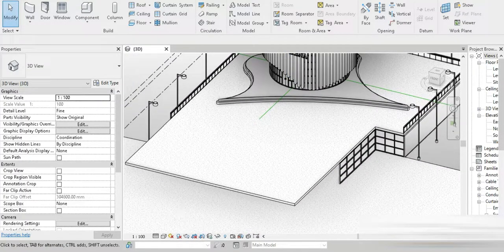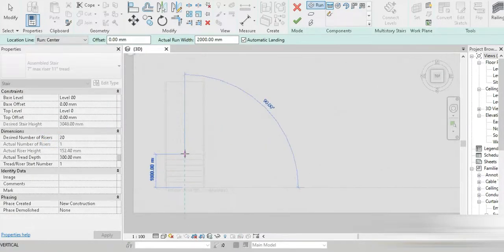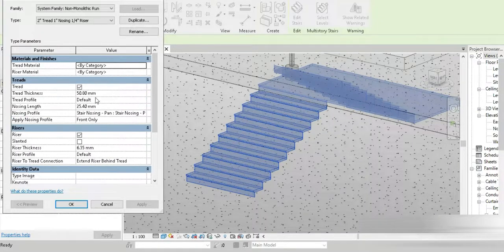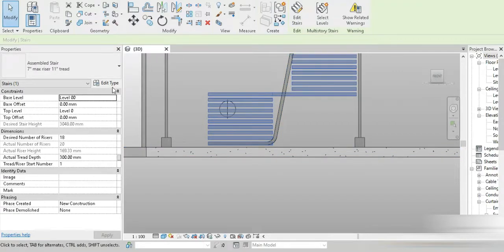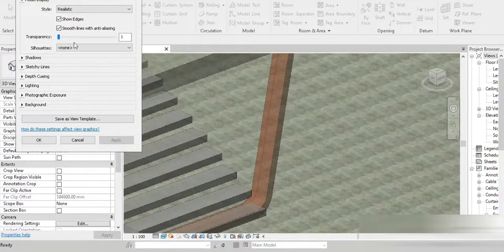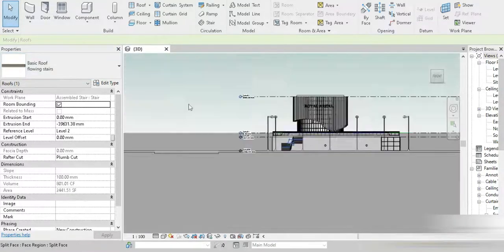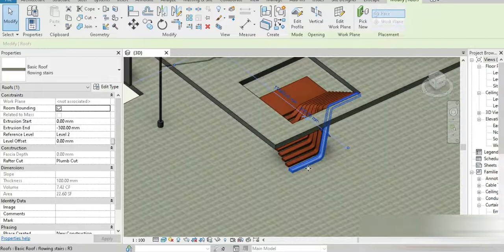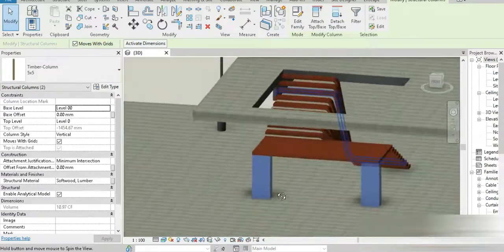Flowing stairs in revit | Revit massing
flowing stairs in revit
revit stairs